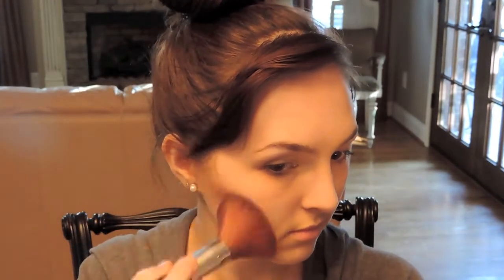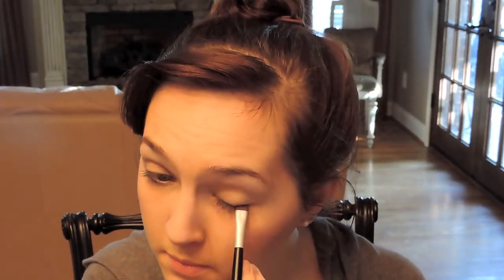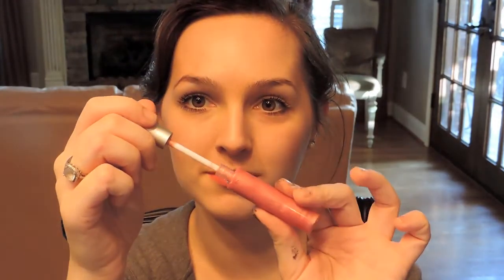Bronzed and Glowing Makeup | Fleur de Vie Beauty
If you are interested in learning more about this new line of cosmetics or would like to purchase anything you've seen in this video, please or comment!

Products mentioned:
Big Sweep Brush
Lil Bit of Sun Bronzer
Powder Brush
Fresh Picked Berries Blush
Creamy Meringue eyeshadow
Utility Brush
Nightlife mascara
Coral Reef Lipstick
First Kiss Lipgloss

This look is very easy and can easily transition from day to night by adding in a crease color!